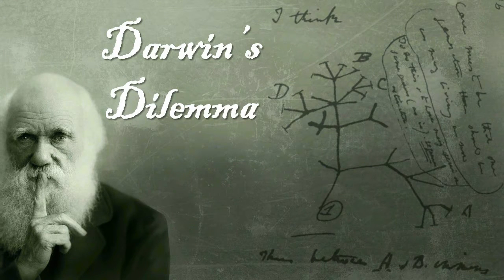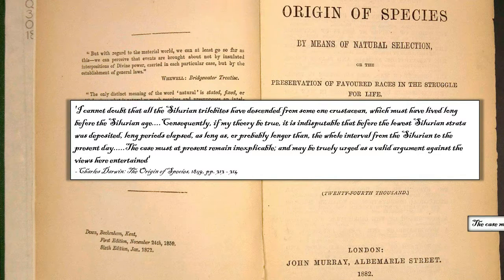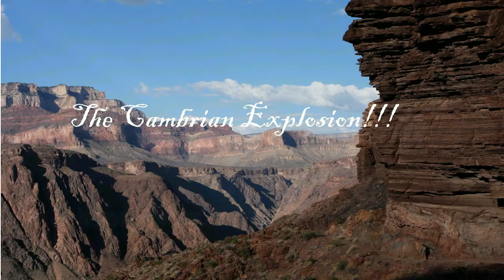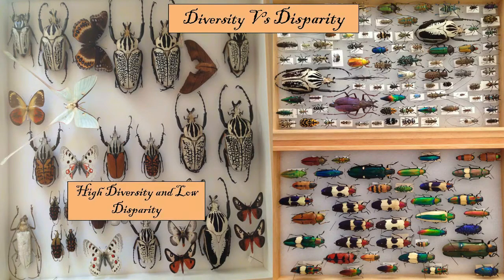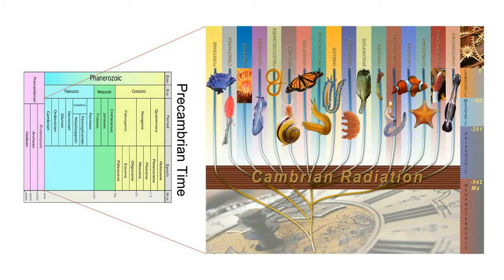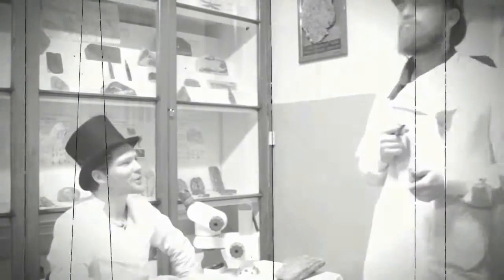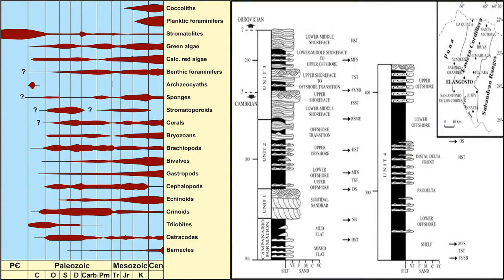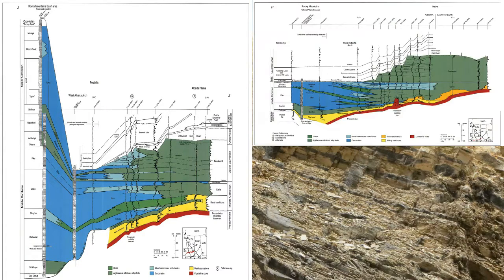Darwin's Dilemma - solving the riddle of the Cambrian Explosion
The Cambrian Explosion was a truly momentous event in the history of animal evolution. The comparative abruptness of this event, as evidenced by the fossil record, remains a challenge for palaeontologists to fully understand. It proved a great puzzle also to Charles Darwin when he first published Origin of Species in 1859, arguably one of the most important books in science.

In this short film, the dynamics of the Cambrian Explosion and mechanisms of fossil preservation are investigated by world famous super sleuth detective Sherlock Bones!

This informational video made by a team of 4th year students at NUI Galway creatively trying to convey Darwin's Dilemma.

Team Deus Vult:
Brian Dillon, Daniel Connell, Michael Gallagher, Andrew Shine & Helena Rosalie Sijpkens

Programs and equipment used:
Camera
Filmora video editor
OBS
Audacity
Powerpoint
Steam: Game- Spore
Brain (for creativity!!)